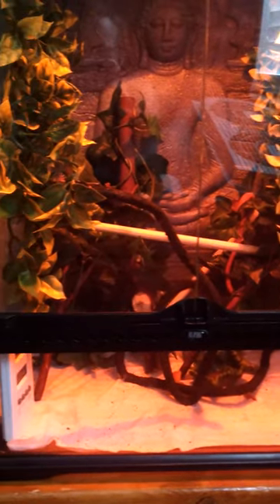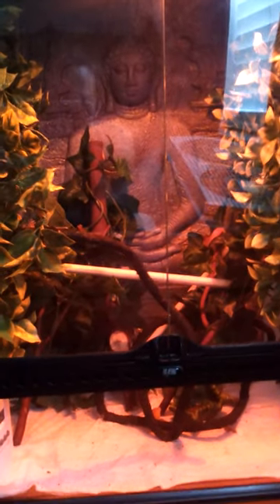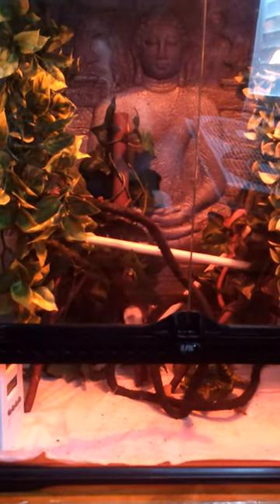cage and cresties update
update on my cresties